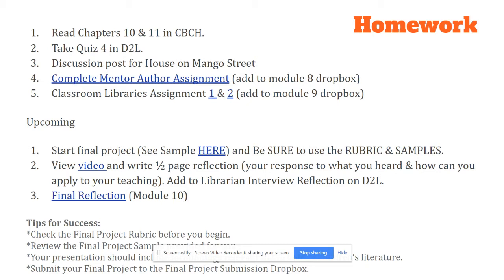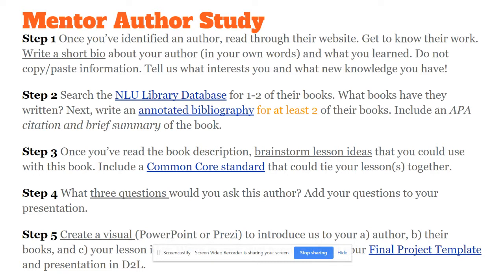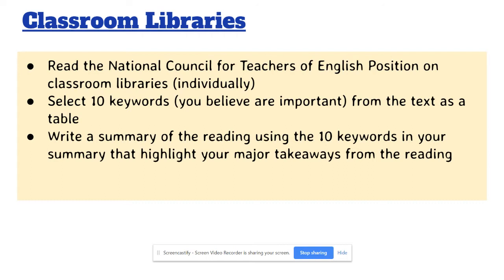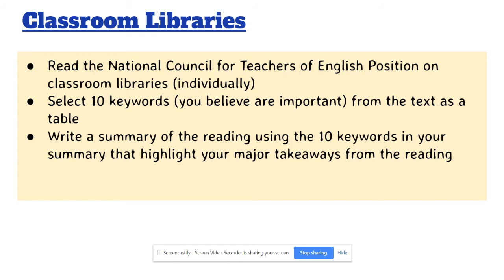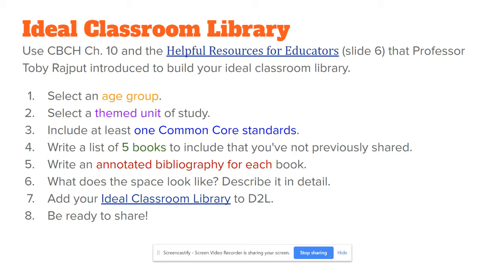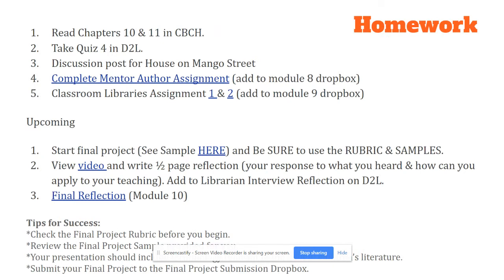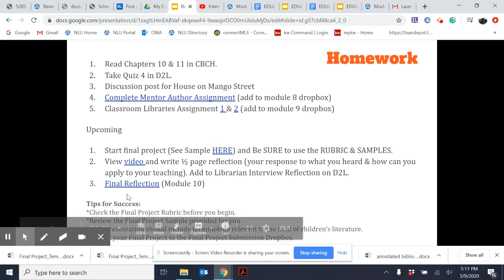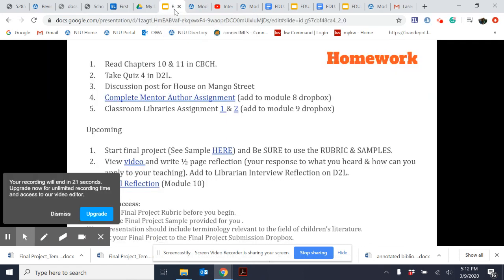EDU220 - Final Assignments outlined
What you need to complete in the next two weeks.